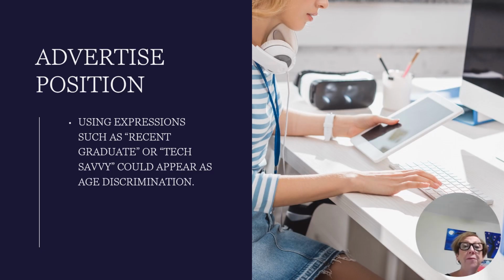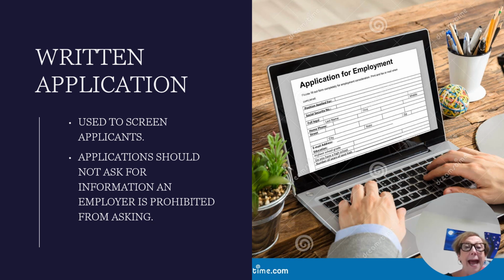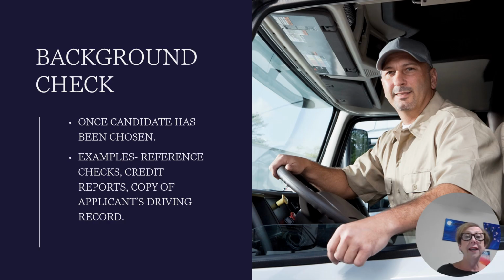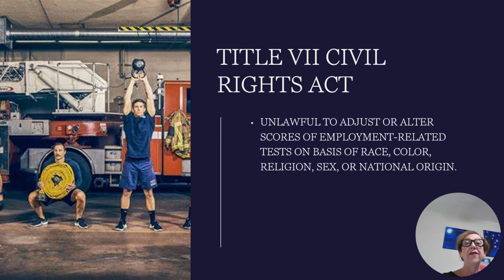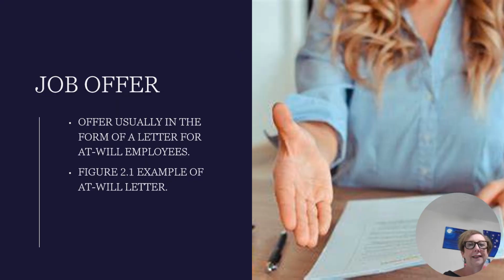THE HIRING PROCESS Fleischer video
This video is a review of The Hiring Process chapter.